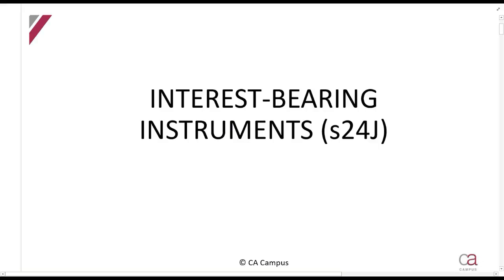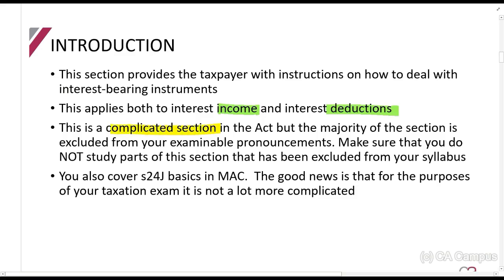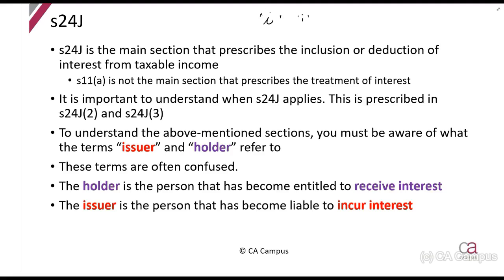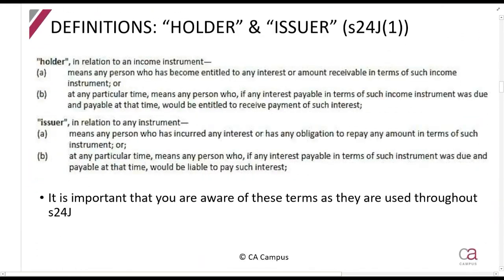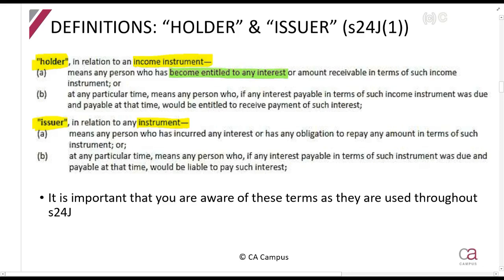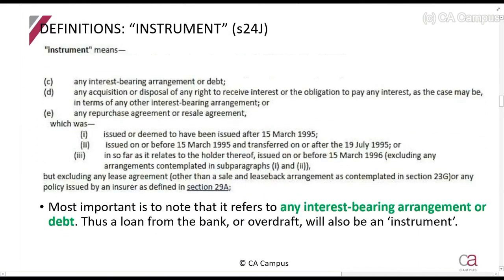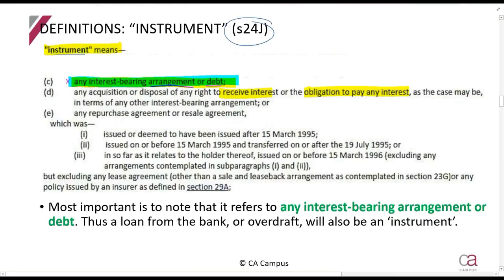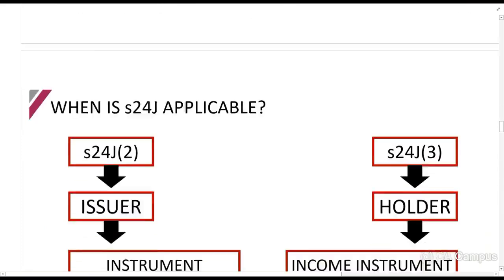Part 1-s24J - Application of s24J (19min)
In this video Roulon Du Toit CA(SA) works through sectoin 24j of the Income tax act. TAX CTA For all the lecture material, follow this